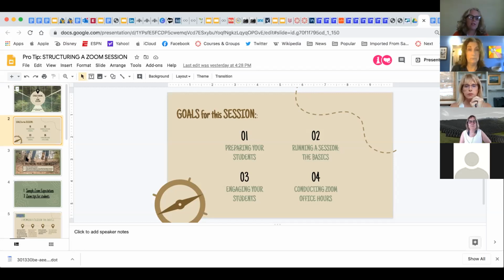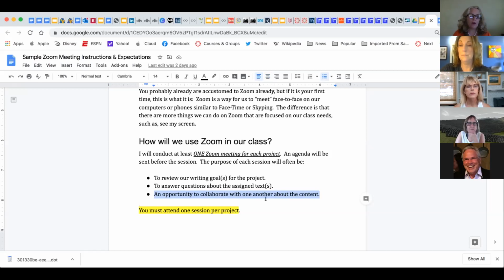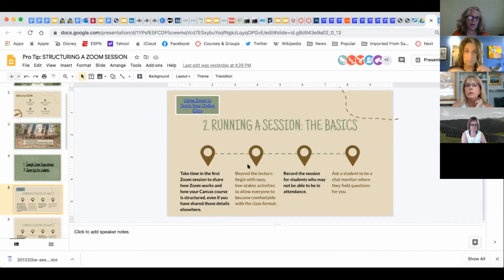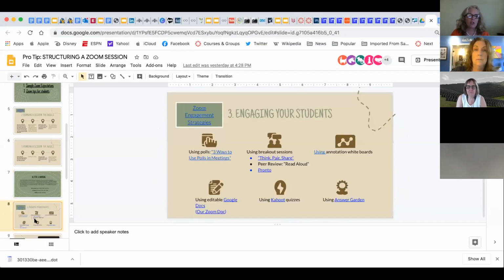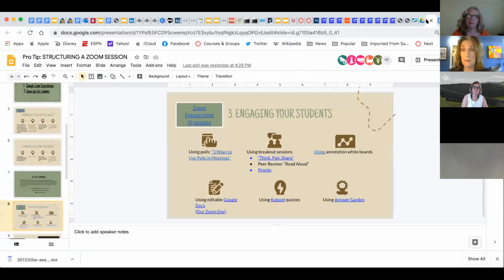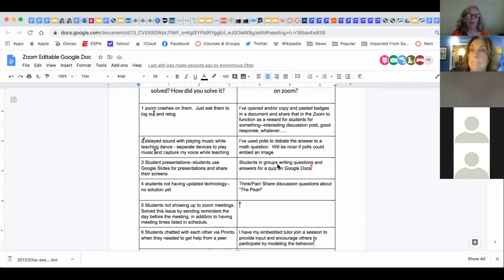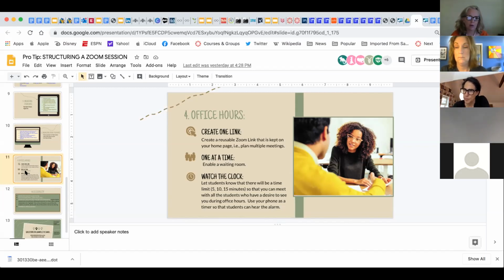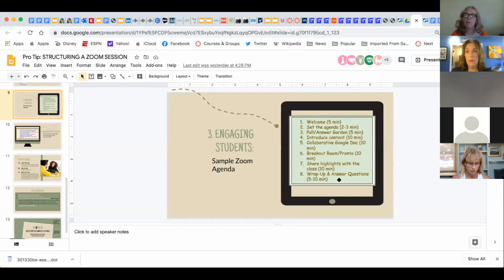Pro Tip Using Zoom